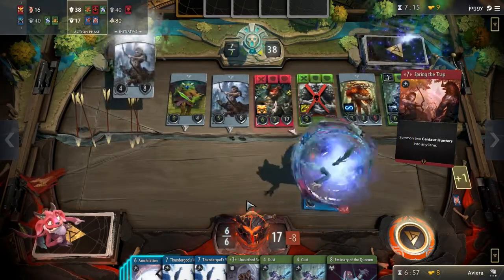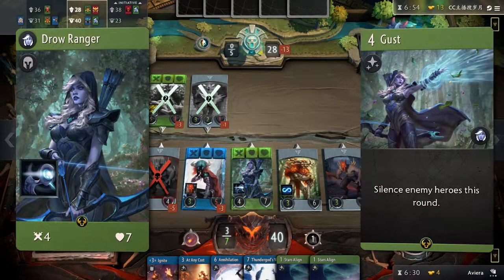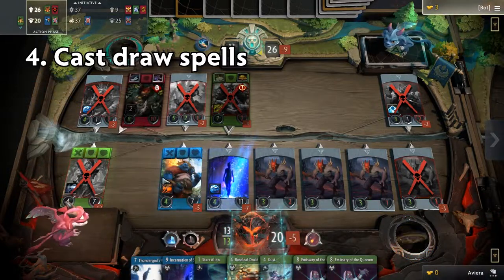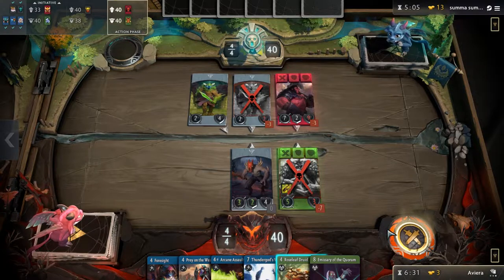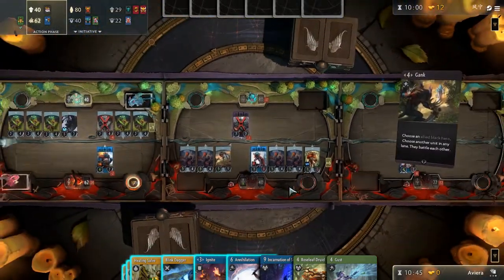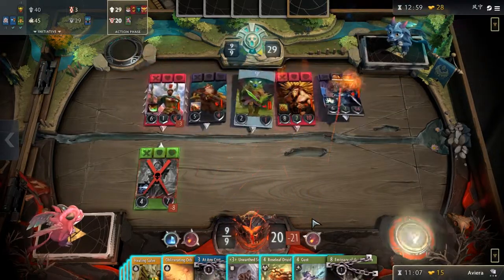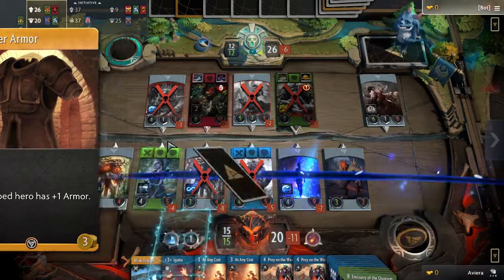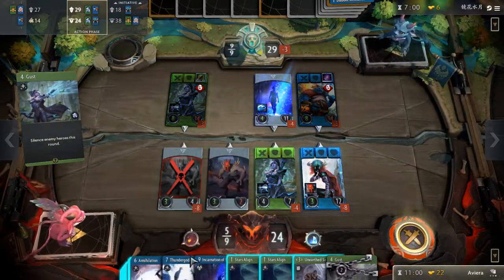TL Hyped Blue Green Combo - Artifact Deck Spotlight & Strategy Guide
In today's video, we showcase the deck used by Team Liquid's George “Hyped” Maganzini in the recent WePlay! Artifact Mighty Triad: Strength where he emerged as the champion out of the 32 competitors and took home the first place prize of $5000 USD.

Blue Green combo want to ramp and stall to turn 9, which afterward it plays Incarnation of Selemene and secures the game by dumping its hand.

Correction: In the video, we mispoke stating Turn 7, but it should be Turn 4 when you have 6 Mana.